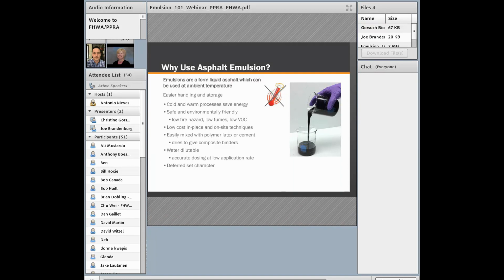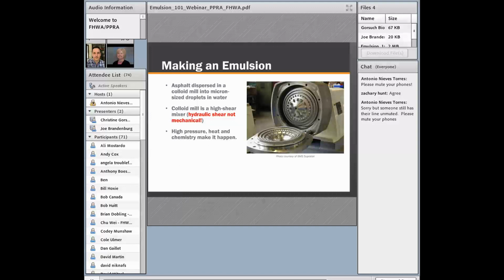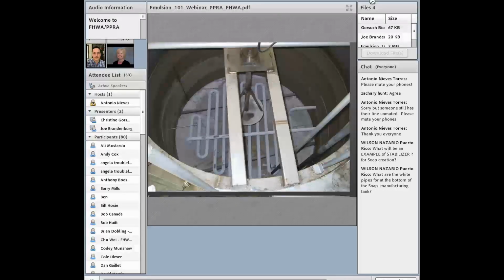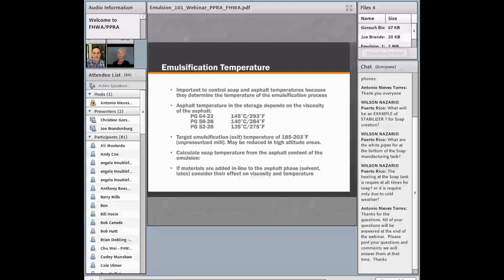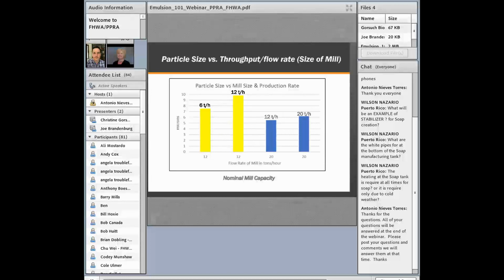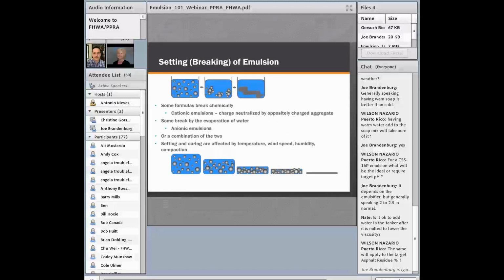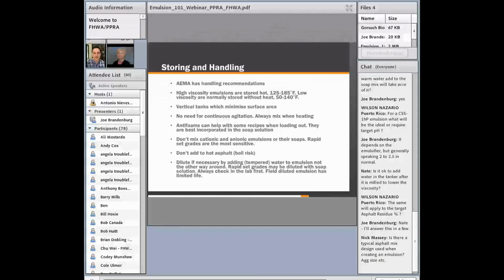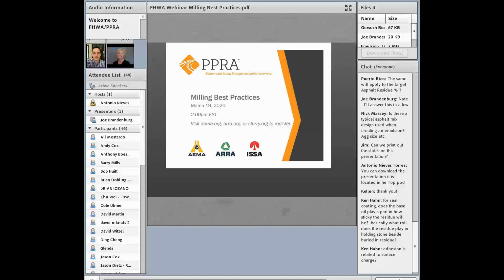PPRA/FHWA Webinar: Emulsions 101